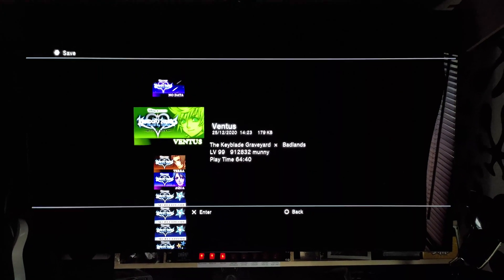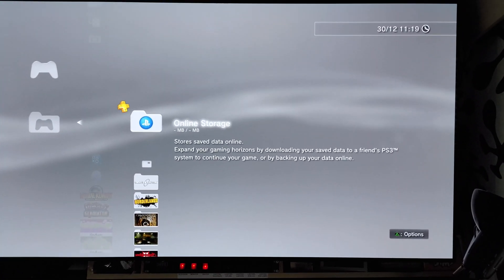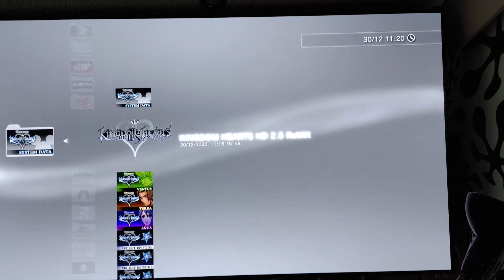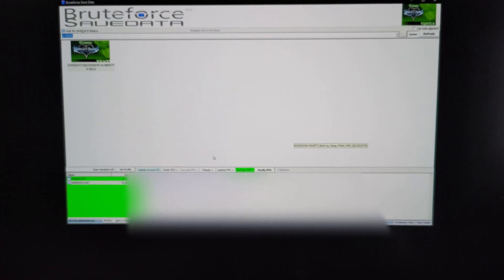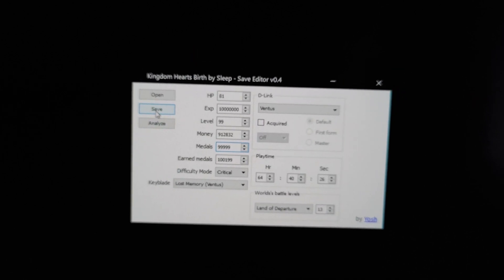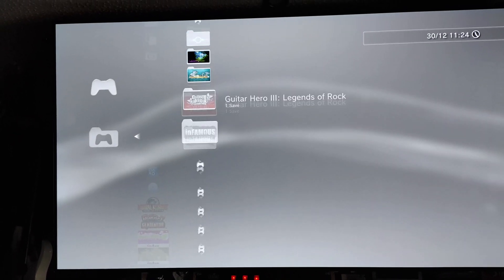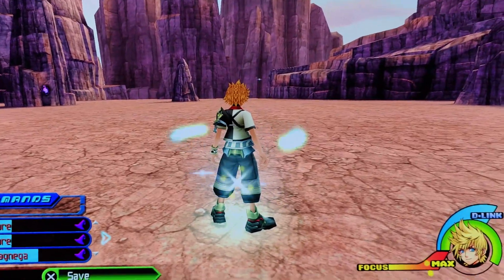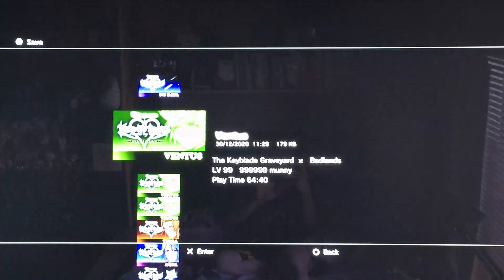Kingdom Hearts HD 2.5 ReMIX [PS3] Birth By Sleep Save File Modding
I personally figured out what to do from their instructions but I felt that I had to figure alot of the steps out for myself

Next the Gui save editor or just use brute force cheats

backup all "Kingdom Hearts 2.5 HD Remix - Birth By Sleep" save files, and duplicate that folder into somewhere safe incase something goes wrong

run
Bruteforce Save Data 4.7.3\BruteforceSaveData.exe

when global settings window pops up with profile, user id, console id, etc, just click on close, because we will open a save file with all this information attached to it

you will then be asked to "Configure template.sfo"
click on no since we already a save file we want to open

at the top in the URL ADDRESS entry navigate to your game save file for example:
G:\PS3\
in the middle ish of this window there is a row of text:
Open template.sfo, Set Profile, Update Account ID...etc
click on the save file under the URL ADDRESS
then in the middle row click on "Decrypt PFD" then "Decrypt All Files"
yes
now leave this window open and in explorer run:
KHBBS Save Editor v0.4\KHBBS Save Editor.exe
click on open, at the bottom right of this window, just above "Open" and "Cancel" there is a drop down list saying "BIN (*.BIN) click there and select "All Files (*.*)
navigate to that file and double click on it to open it:
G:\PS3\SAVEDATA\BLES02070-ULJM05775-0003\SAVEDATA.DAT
Modify the save to what you desire, click Save, ok, Close "Kingdom Hearts Birth By Sleep - Save Editor"
Back in the open "Bruteforce Save Data" in the top right click on "Refresh" button
in the middle click on the save file to select it, then in the middle row click on "Encrypt PFD" then "Encrypt All Files" then "Yes"
close "Bruteforce Save Data"
back in PS3 delete the original save data file, then go to the "Game" tab, then "Saved Data Utility (PS3)" at the very top under "Online Storage" select the USB drive, press triangle, copy over
load the game and check your changes as the information like Munny changes wont have updated the information until you load it